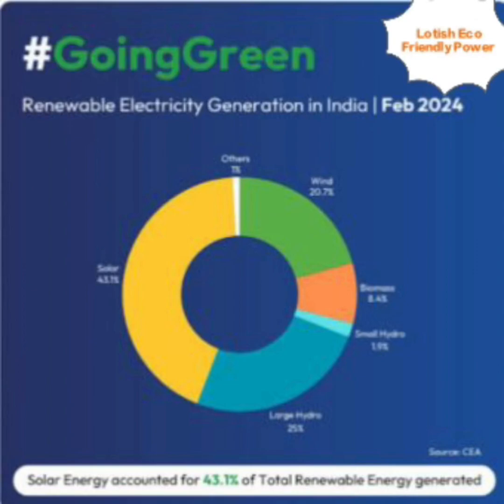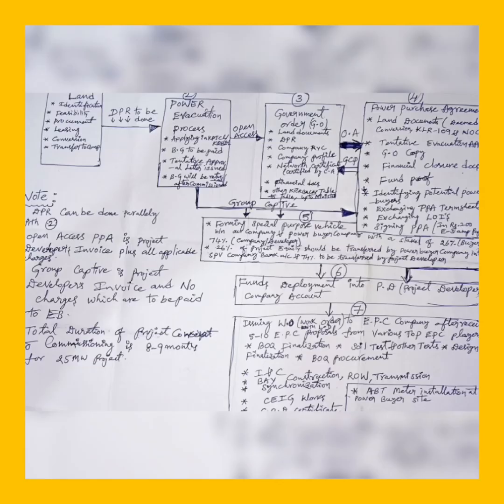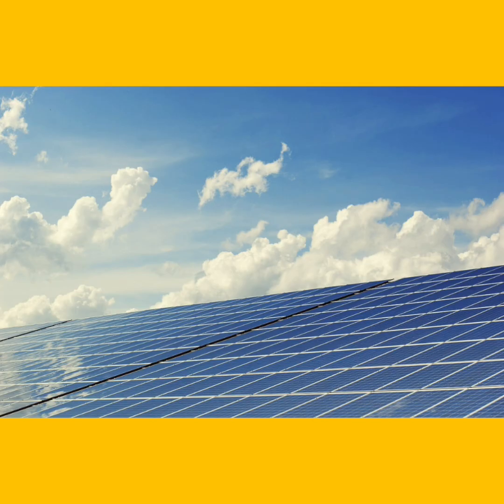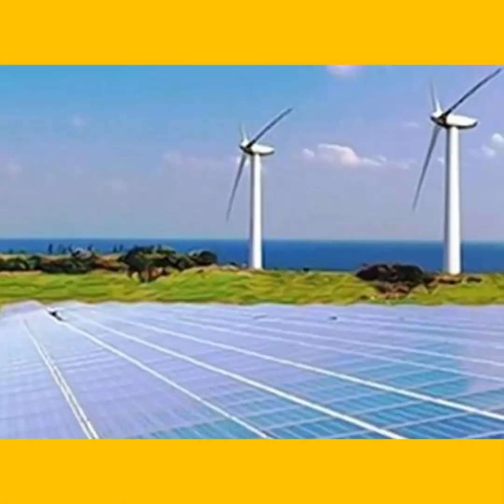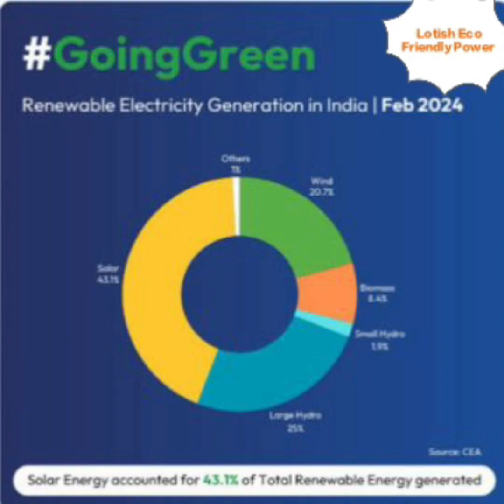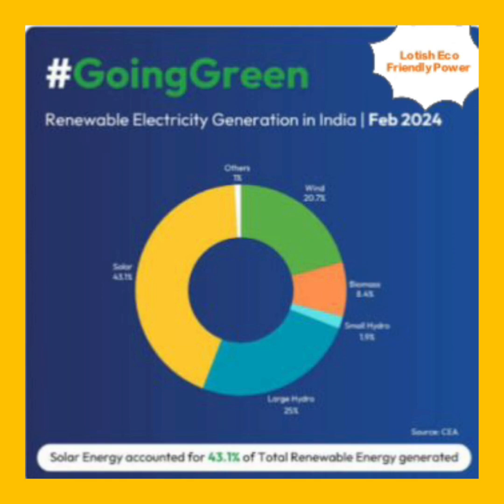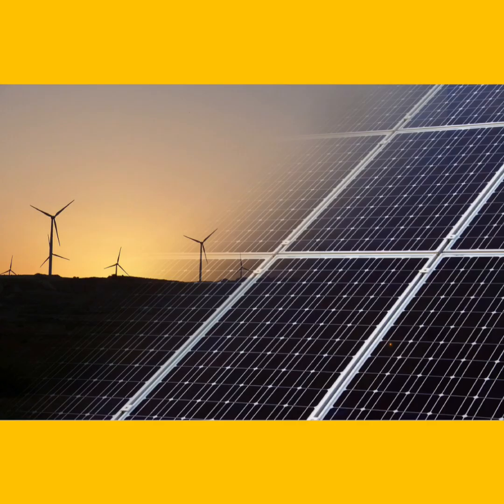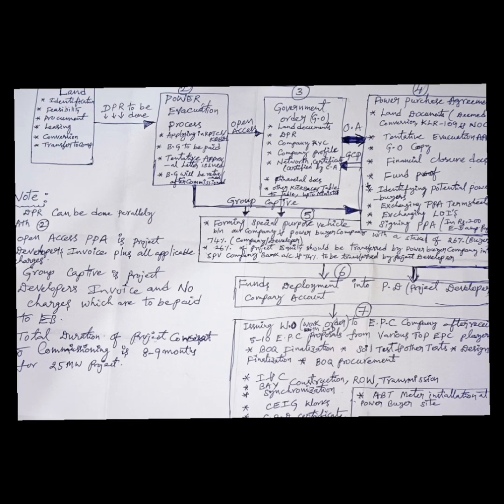Stages of Solar/Wind Power Project Development - Work Flow In Karnataka for Beginners.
Dear Beginners...Here we have tried to figure out in very simple and layman language tried to explain through Work Flow Chart for Understanding repeatedly and for in detailed information of each stages Solar/Wind power project Development in Karnataka.